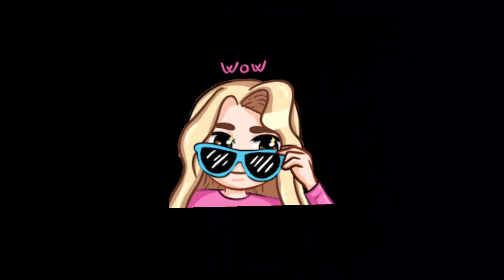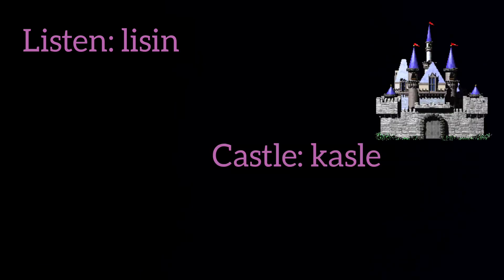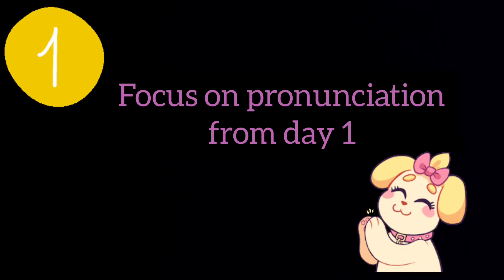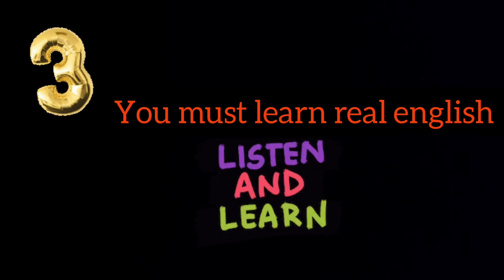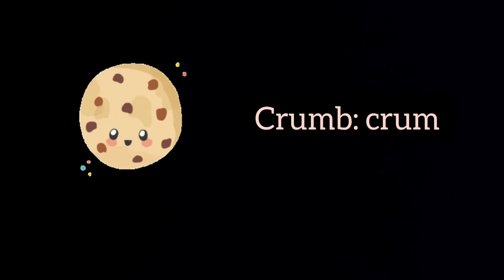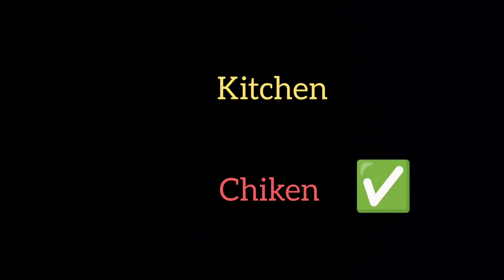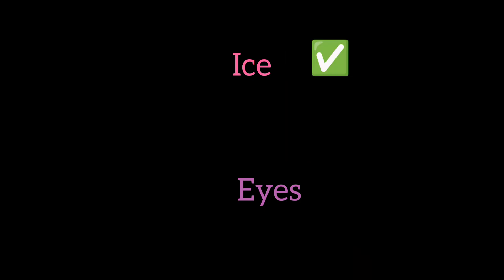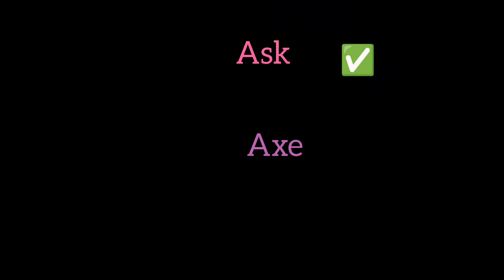Let's Learn English | Simple & Easy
Hi Friends, Welcome back. I am back with another English video ...I hope it is useful to you guys...